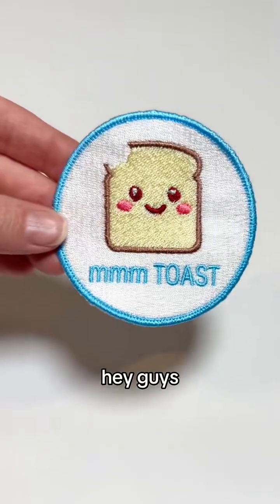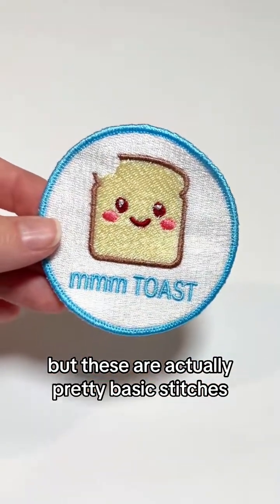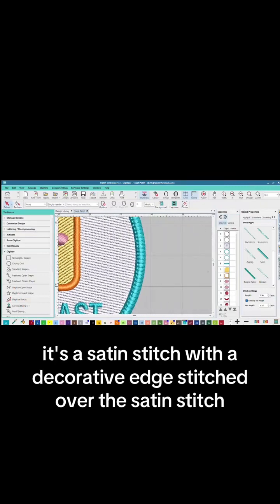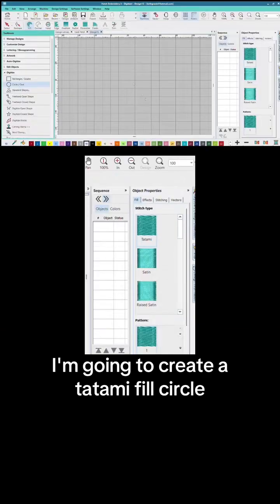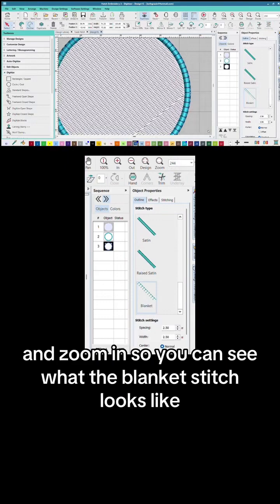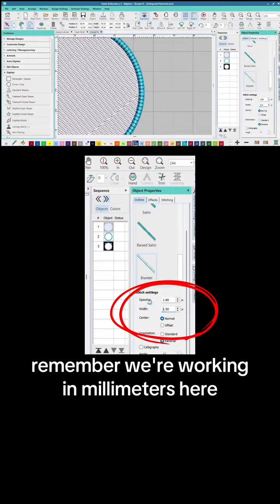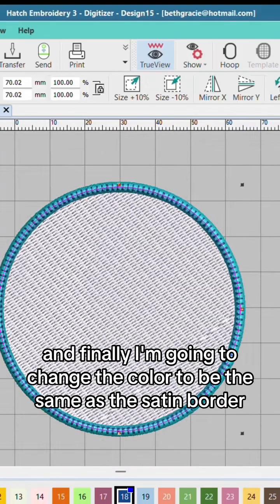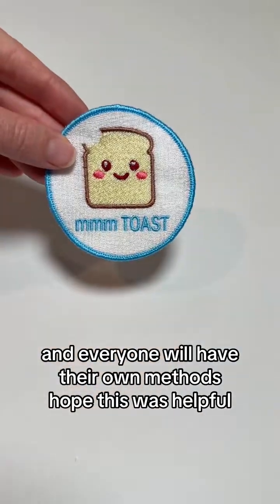How To Create A Faux-Merrow Edge For A Patch Using Hatch Digitizing Software